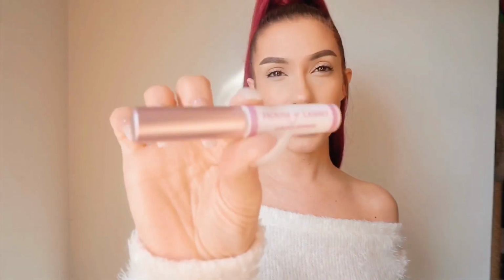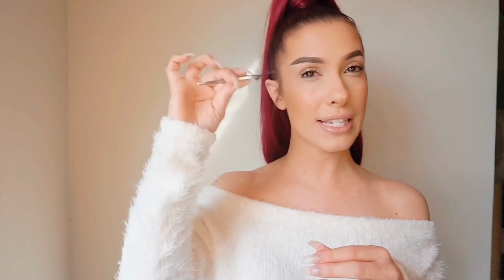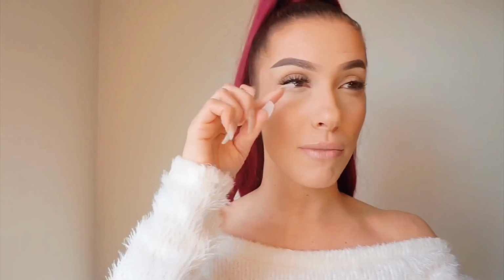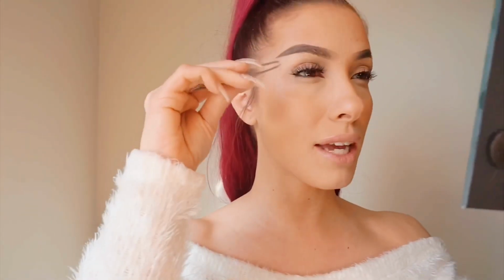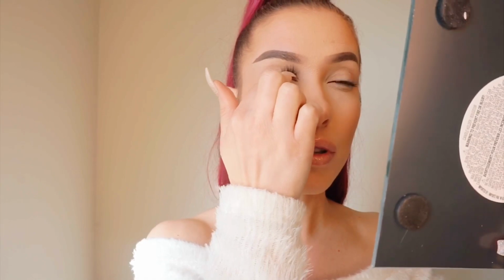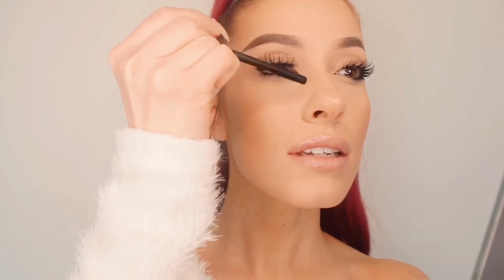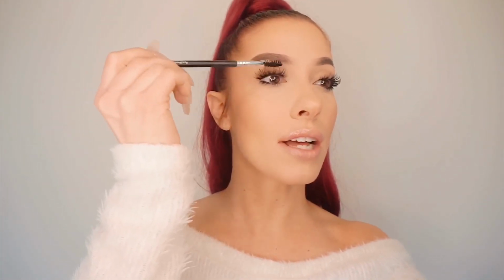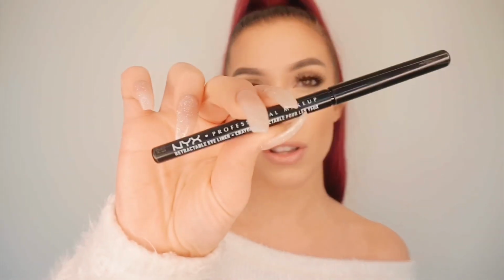How to apply false lashes (easy, beginners)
Hi guys! This is how I apply my false lashes! It’s super easy and I love wearing them all the time!! This little trick putting that strip of glue on after you apply your lash is really helpful and has made my falsies life much easier lol

Eye lashes
Ardell faux mink wispies

Nyx water proof retractable eyeliner